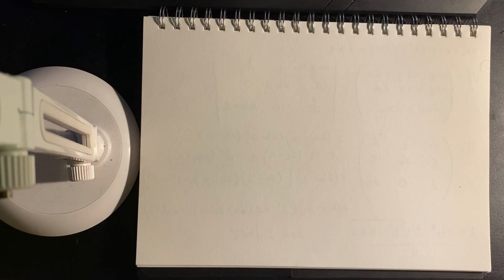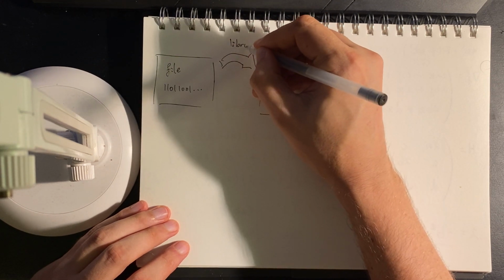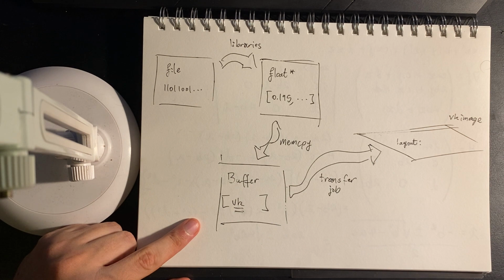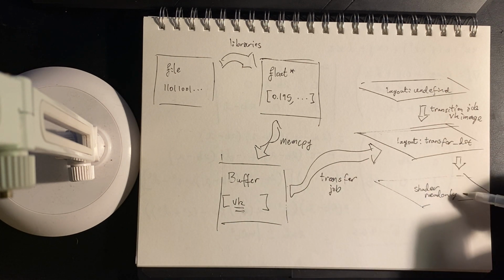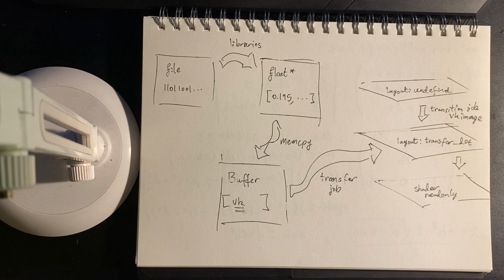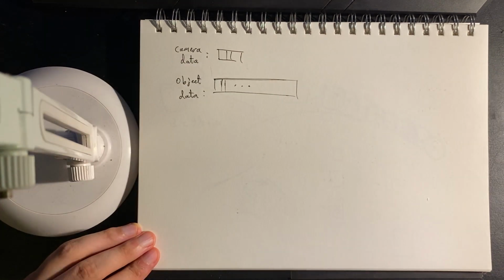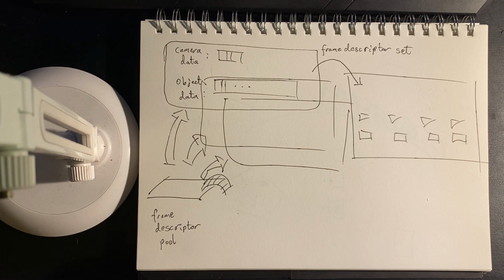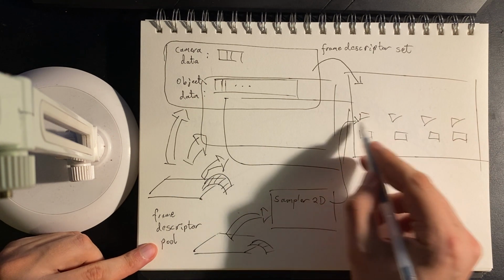Textures in Vulkan: The big picture